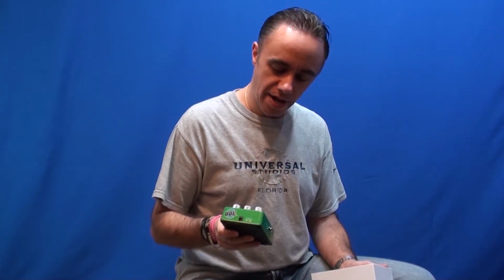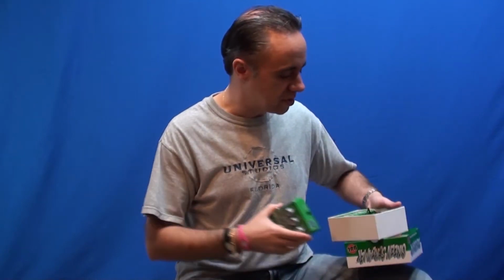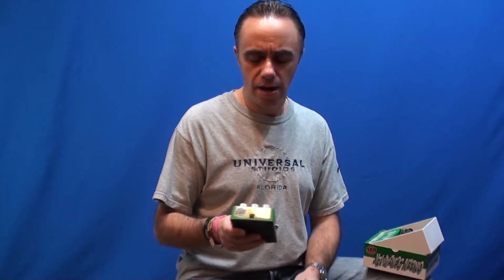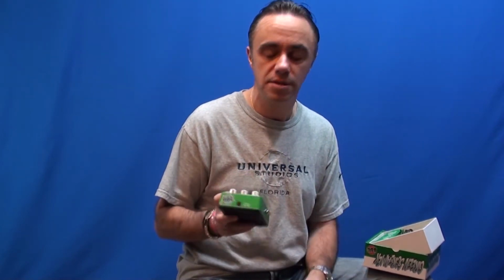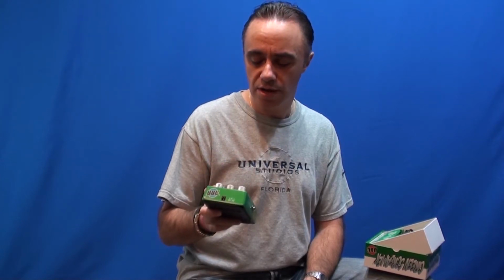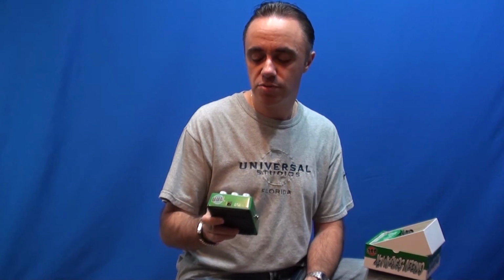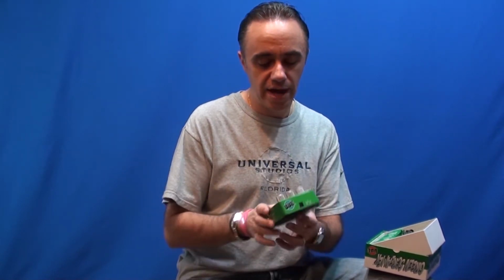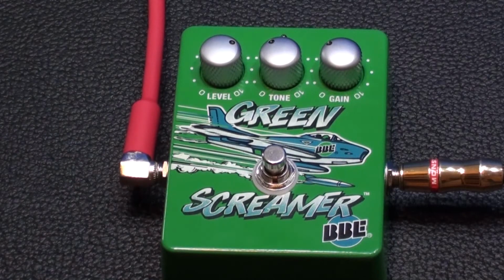BBE Green Screamer Playtest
BBE Green Screamer overdrive pedal. TS808? based boost in the vintage style of the old Tubescreamer 808's.

Signal chain:
Carvin ST300C
BBE Green Screamer
Tubemeister 18

Recorded via RED BOX OUT from Tubemeister 18 to Focusrite Saffire Pro 40.